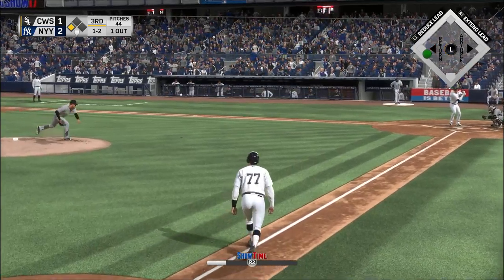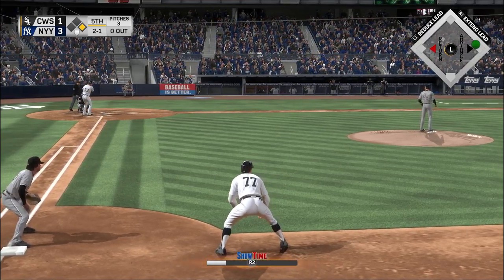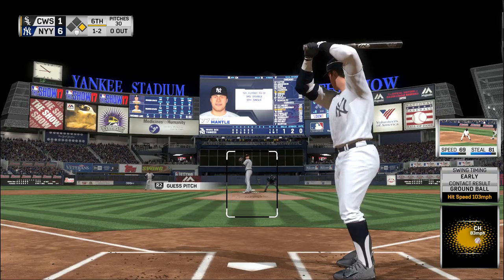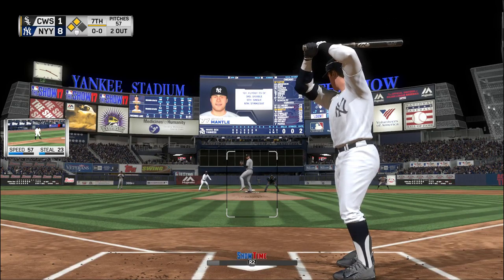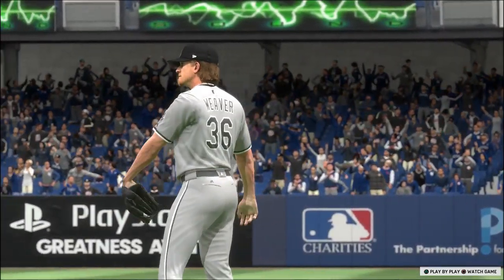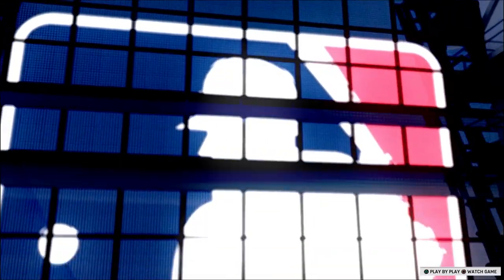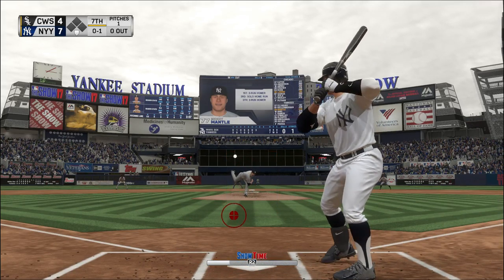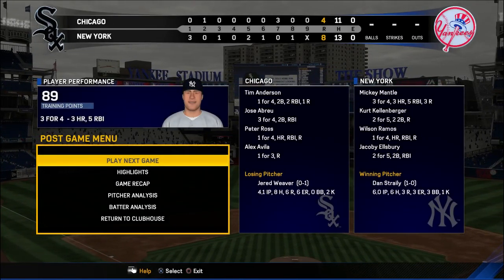The Mick RTTS / MLB the Show 17 / Ep. 74 Three Mantle Comets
Mickey has three homers in game two of this episode.  Yanks win both games.